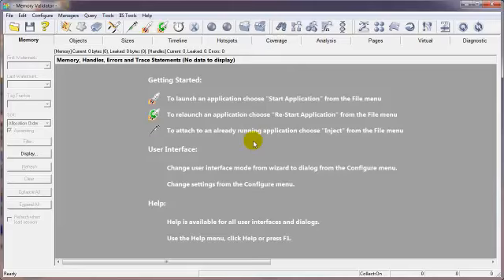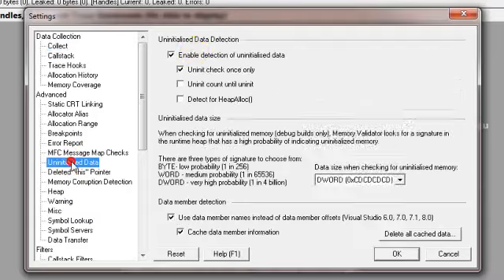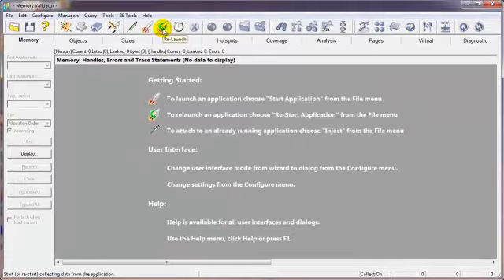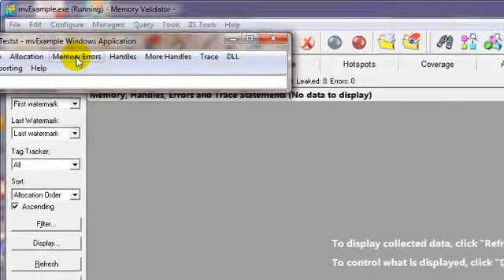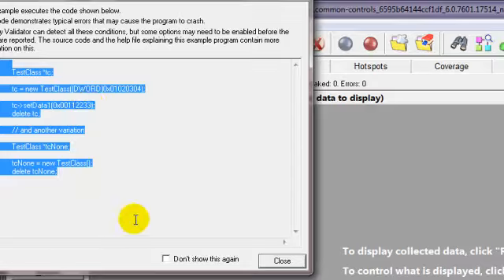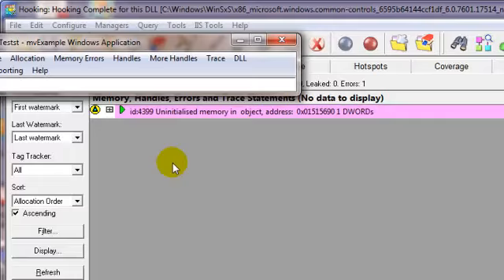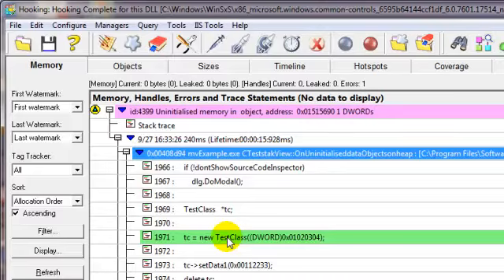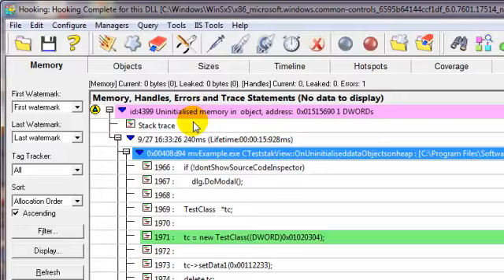Memory Validator, how to detect uninitialised data in C++ objects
0:00 Hello, I'm going to show you how to use C memory validator to detect uninitialized data inside your C objects.

0:09 First of all, we need to change some settings.

0:11 So click on the toolbox icon and on the collect tab, we need to select the uninitialized data checkbox.

0:18 Or we can go to the uninitialized data settings and select the enable detection of uninitialized data checkbox.

0:26 We can modify other settings here to influence how memory validator does its uninitialized data checking but we actually recommend that you use the default settings.

0:36 Click OK to accept the settings and then

0:50 to relaunch the example application by clicking the relaunch icon.

0:50 Memory validator hooks all the constructors in your application and when each constructor is executed memory validator checks at the end of the constructor to see if there is any uninitialized data in

0:54 the object.

0:55 So we actually detect uninitialized data in your objects when objects are created.

0:59 not when you try and access the initialized data later on in the program, because of course you might not even get around to try and access the data.

1:06 It's much better to actually just detect your initialized data at the end of your constructors.

1:12 I'm going to demonstrate that now by going to the memory errors menu, going to the initialised data submenu and choosing objects on heap.

1:20 That's the code that's going to be executed.

1:22 We're going to create a new test class object and it's going to hopefully be detected by memory validator that there's some uninitialized data in there.

1:32 Close to execute the code.

1:33 And there we go.

1:34 Memory validator has reported the error because it's an important error.

1:37 It's shown immediately because it's an important error.

1:40 It's shown in a bright color.

1:42 In this case, purple or some people see this as pink.

1:46 And we expand that and expand it again.

1:48 And we can see the source code where the class is being constructed.

1:52 If you go and examine the source code for this class, you'll find one of the data members not being initialized.

1:59 There's some versions of debug help and visual studio combinations

2:03 Memory validator can't tell you which data member it is.

2:06 It can just tell you there is a data member.

2:08 But in the cases where memory validator can tell you what it is, memory validator will have the name displayed up here of the data member or data members that are not initialized.

2:18 So there you go.

2:18 It's easy to detect uninitialized memory inside C objects using C memory validator.